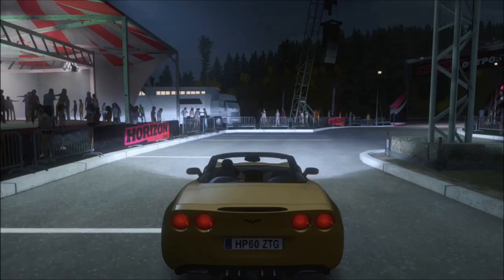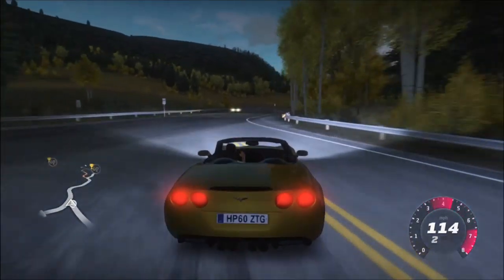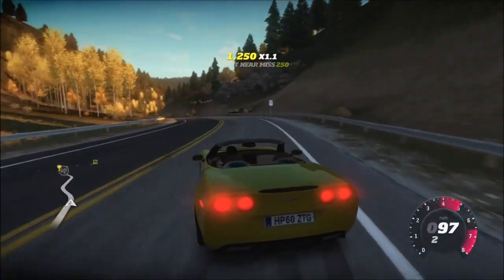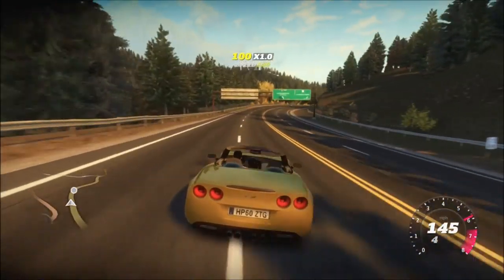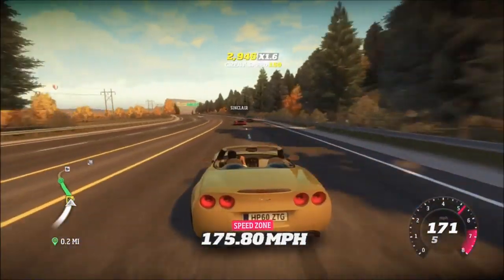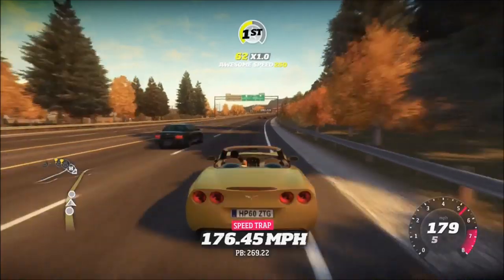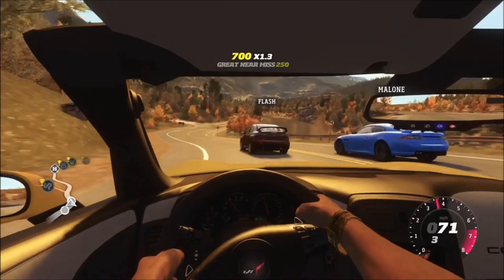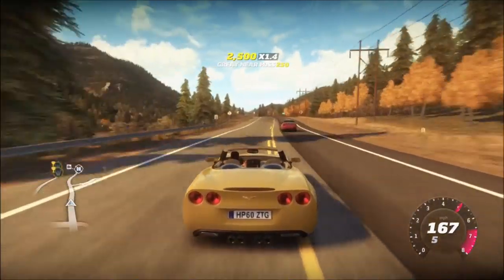FORZA HORIZON 1 - Corvette Grand Sport Convertible REVIEW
Another specific car review for Forza Horizon 1! Where we take a trip down memory lane to take a look at some of the coolest cars of the Forza franchise which are no longer featured...

In this episode, we're looking at the open top Grand Sport variant of the excellent C6 generation Corvette, a car which probably won't return anytime soon, but offers all of the greatness of a Corvette - but without a roof!

SPECS :

Price : 60,000.cr
Class : A-573
Power : 436 bhp
Torque : 428 lb/ft
Weight : 1534 kgs
BHP/Tonne : 284

Good Stuff : All of the best parts of a C6 Corvette - but topless

Not So Good : Probably unlikely to return anytime soon

PSN: CORRUPTED_DISC